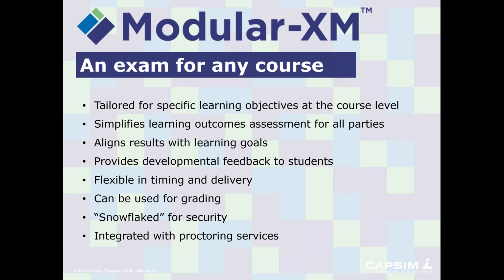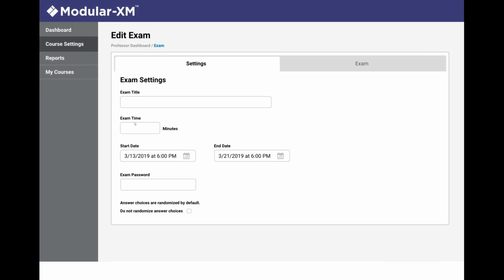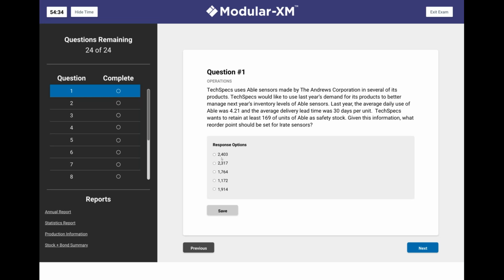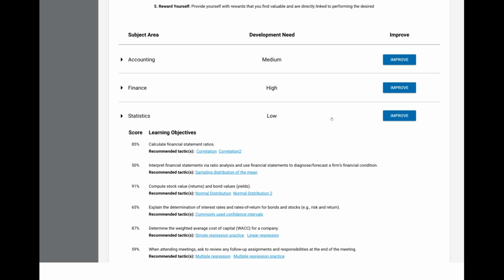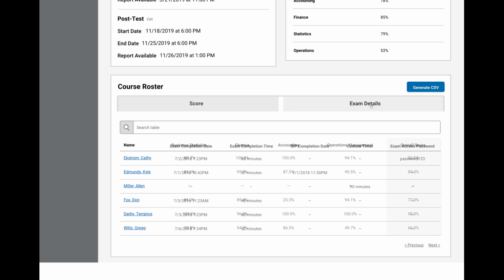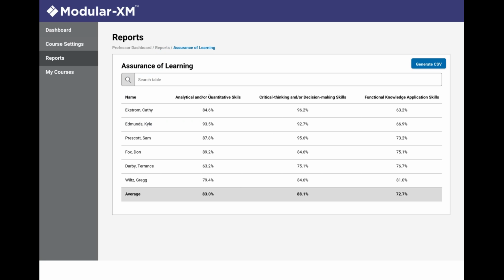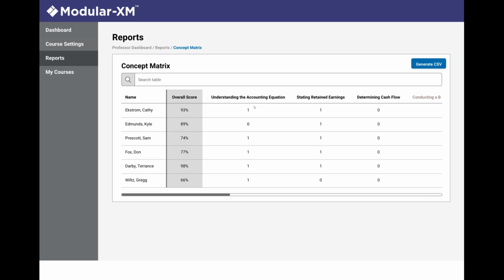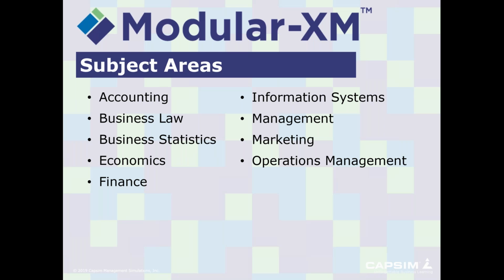Simplifying Your Learning Outcomes Assessment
Learn about Capsim Modular-XM, a flexible exam tool that allows business schools to simplify and streamline assessment processes.

Discover how Modular-XM:

- Standardizes and compiles data for learning outcomes assessment
- Tailors to specific course learning objectives
- Informs remediation to help "close the loop"
- Creates unique but equivalent exams for every student
- Integrates with third-party proctoring services